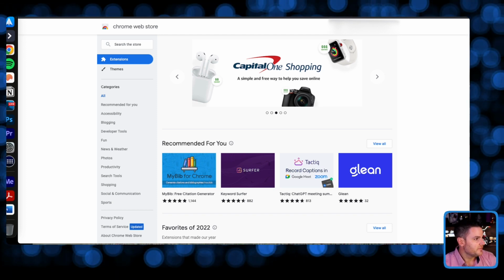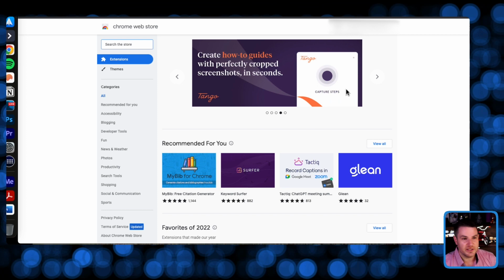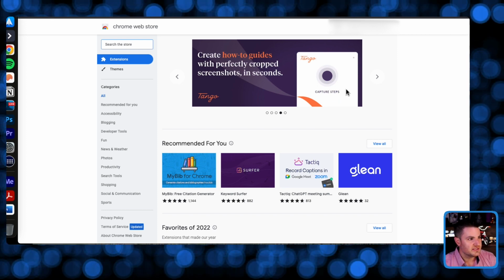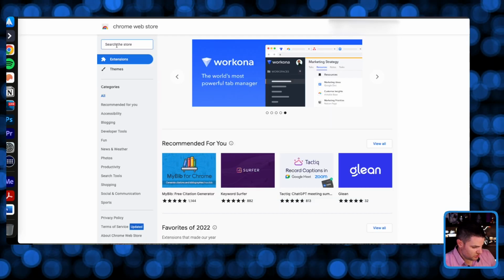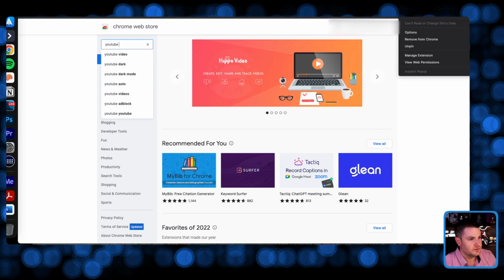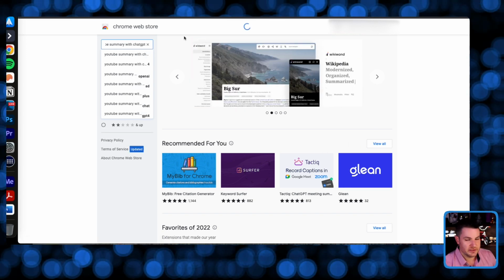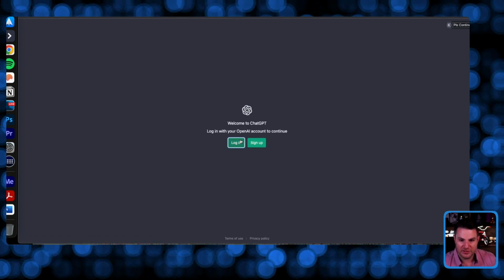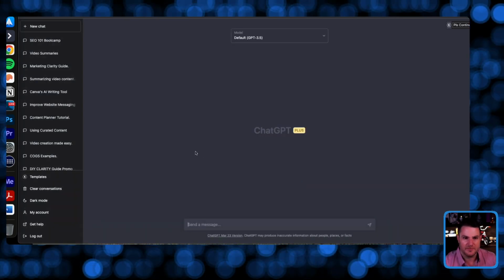Easily Convert Videos To Blog Posts Using ChatGPT | Scale Your Content FAST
In this video, I share a simple process for easily converting videos into blog posts using ChatGPT and a free Chrome Extension. This process can help you get the most value out of your videos and improve your SEO.

00:00 Introduction
01:10 Get The Chrome Extension
03:02 How To Use Chrome Extension
04:42 Connect ChatGPT

👓 Join our Marketing CLARITY Community: Inside this free online community, I help solopreneurs and small business marketers who are struggling with their digital marketing by providing an online space where you can:

+ Improve your marketing skills
+ Increase your digital marketing knowledge
+ Expand your support network

Tricycle Creative delivers digital marketing solutions to creative business owners. We do this through our "three wheel" marketing approach:

1️⃣  Marketing Plans : if you fail to plan, you plan to fail. We help you create a marketing plan for your business.

2️⃣  Marketing Services : once you have a plan, we can help you with aspects of your digital marketing (such as SEO, video marketing, podcasting)

3️⃣  Marketing Coaching : invest in yourself and your business by growing your marketing know-how

So if there's something about your Marketing you want to improve or don't understand, schedule a free consultation and we'll see if we can help